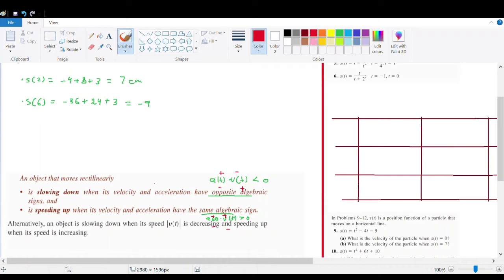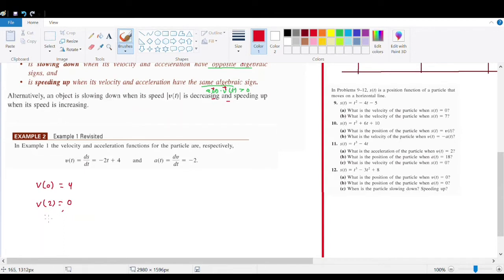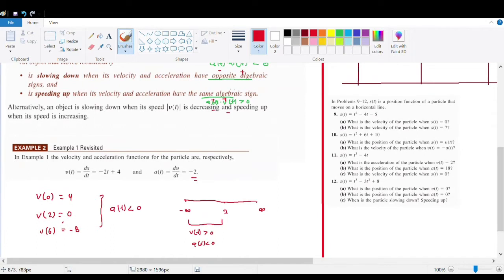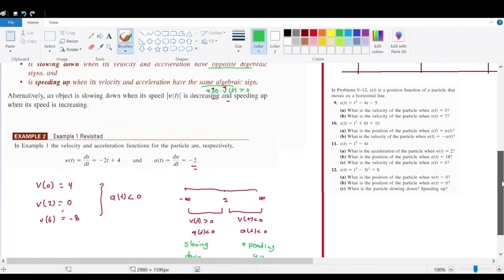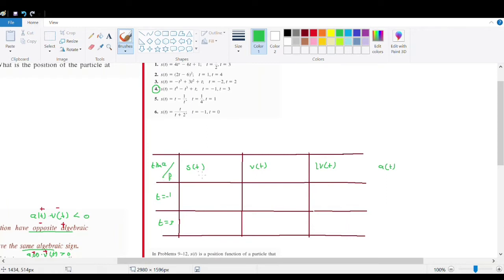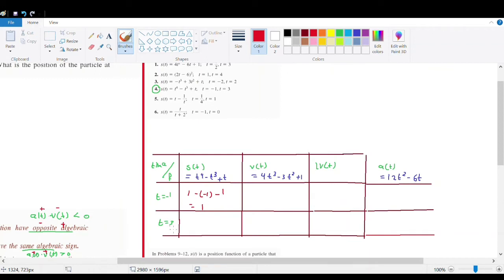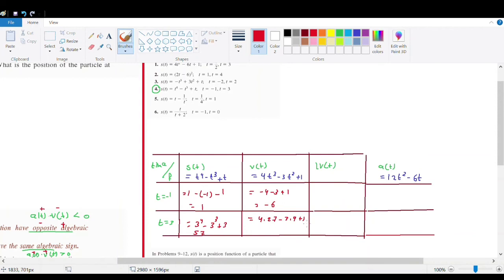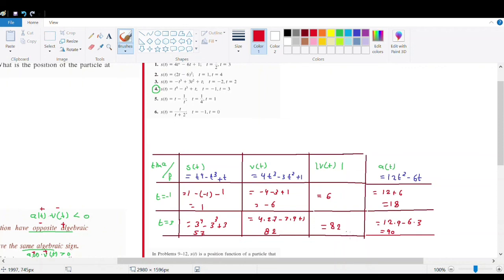(Sec4.1):Rectilinear Motion part(2)